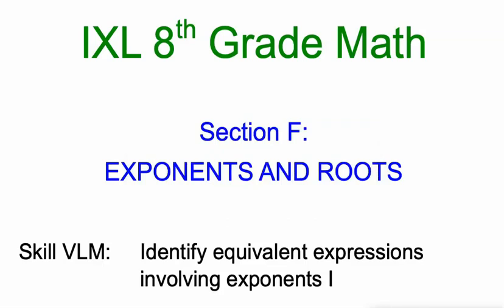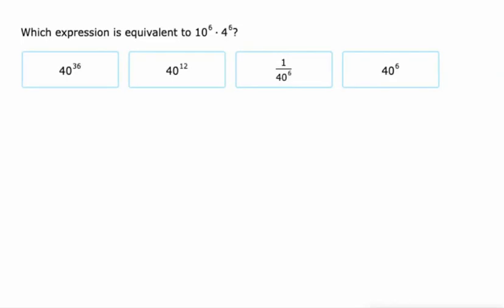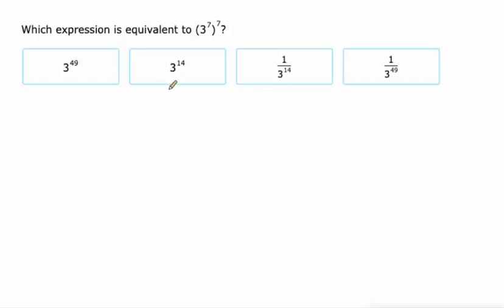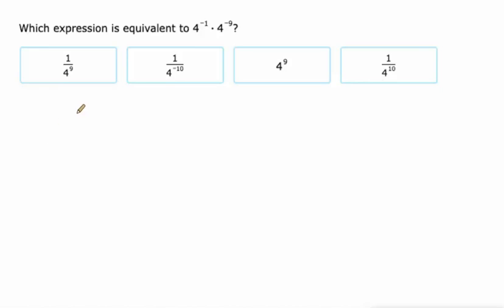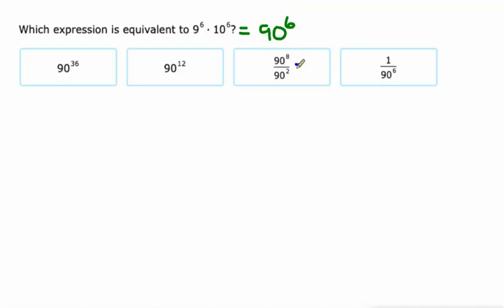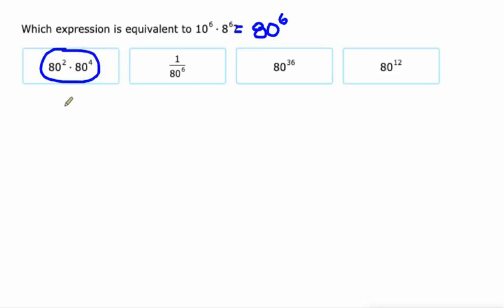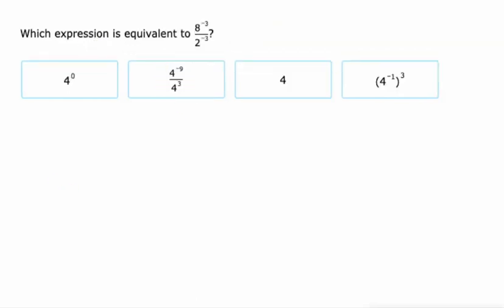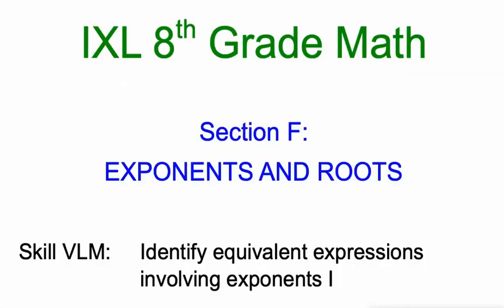IXL F.13 8th Grade Math Identify equivalent expressions involving exponents I (VLM)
Identify equivalent expressions involving exponents I